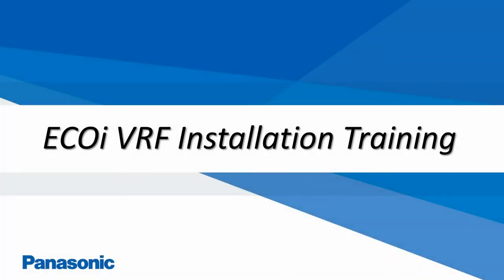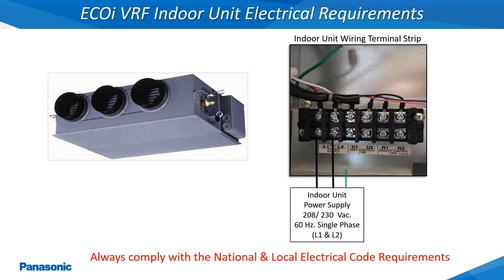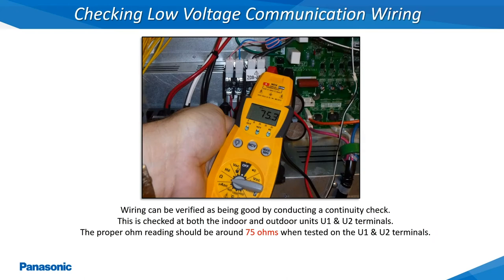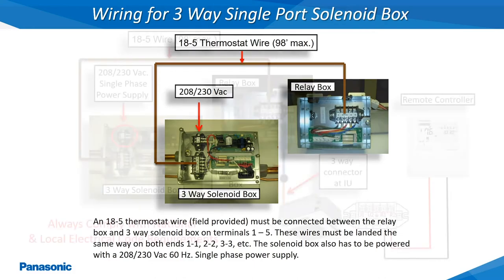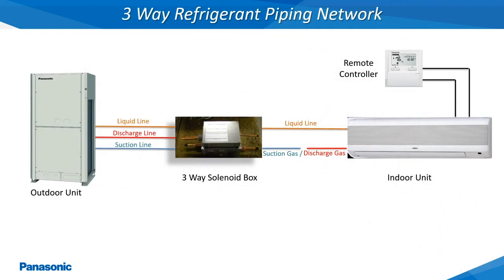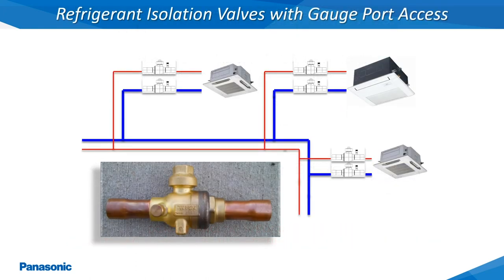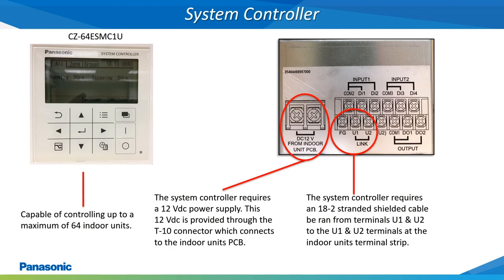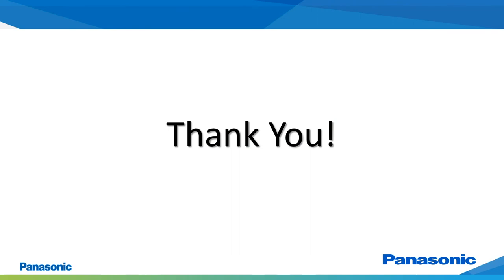ECOi Installation Training Video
This training video provides an introduction to the product (including models, capacities, voltages, etc.), working with R410a refrigerant, and installation requirements and procedures. These include, but are not limited to: brazing of refrigerant lines/need for nitrogen purge, selection and installation of refrigerant piping, evacuation requirements, refrigerant charging calculations and methodology, installation and supporting of indoor and outdoor units, installation/interfacing of accessory items, required installation clearances, power wiring requirements, and control wiring requirements.